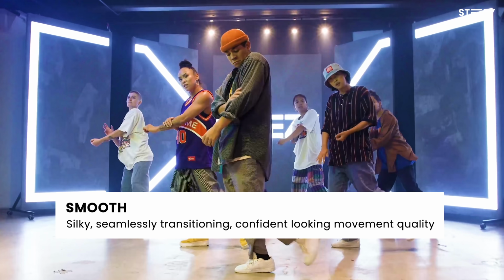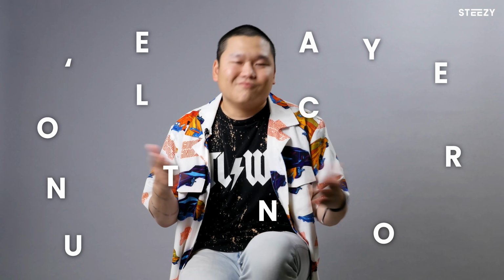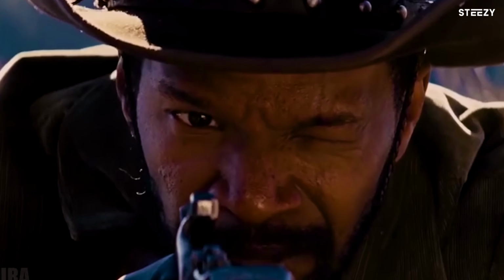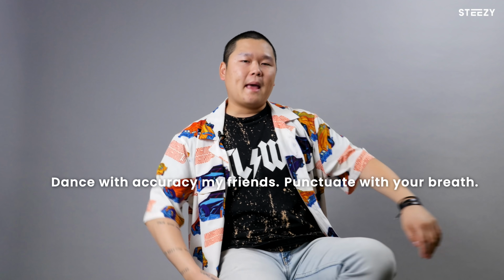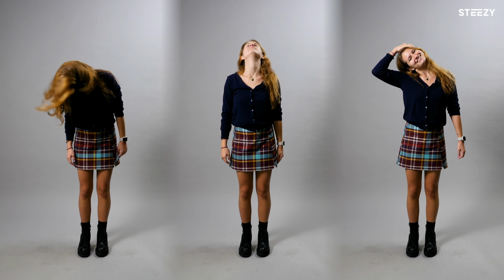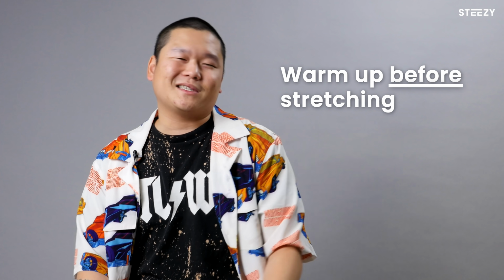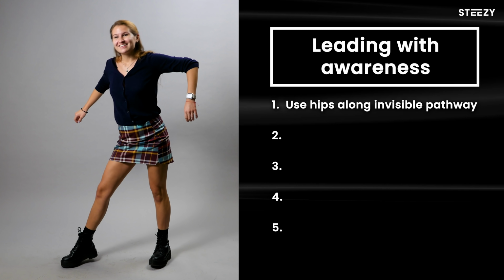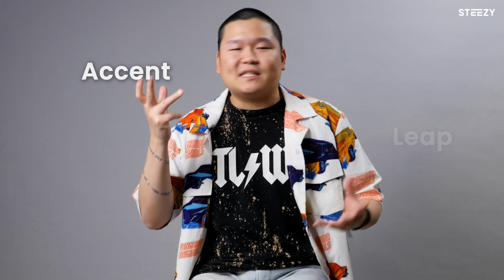How To Dance Smooth and Clean | STEEZY.CO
STEEZY teaches you how to dance smooth and clean with 4 important tips that you can start using today! For more tip videos & dance classes, check out STEEZY.CO

You asked us how to dance smoother and cleaner, and we've got answers.

Here are 4 things you can work on TODAY that will help make your moves look like butter. 🧈

1. Breath punctuation
2. Neck relaxation
3. Leading with awareness
4. Weight changes & distribution

If this video helped you out, share it with all of friends so that they can be smooth & clean too!

With Love,
STEEZY Squad

SECTIONS:
0:00 - Introduction
0:52 - Breath Punctuation
1:38 - Neck Relaxation
2:23 - Leading With Awareness
3:09 - Weight Changes & Distribution
3:47 - Outro

Get started on your dance journey today with STEEZY Studio. Learn dance fundamentals, workouts, and choreography anywhere, anytime from the best teachers in the world.